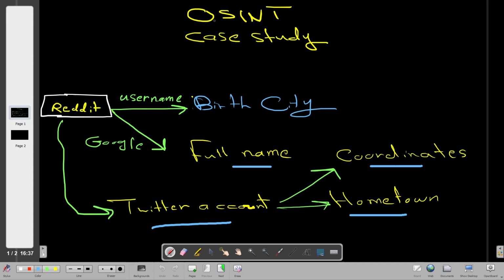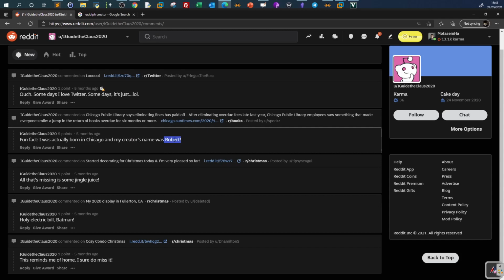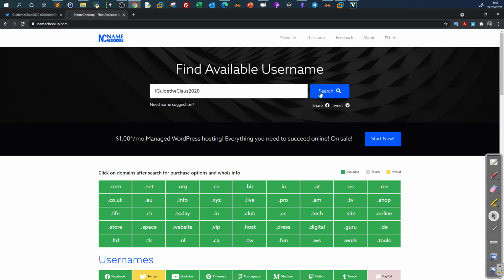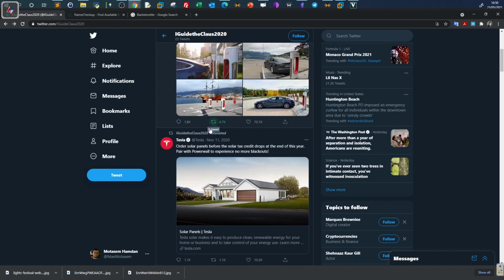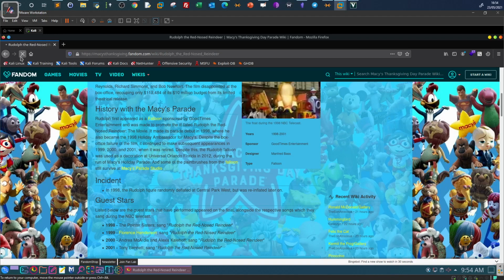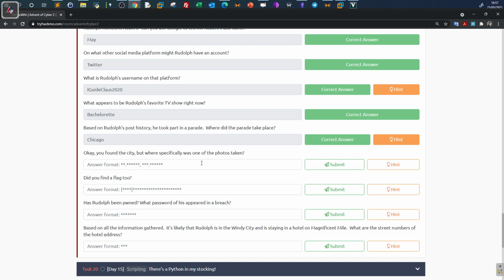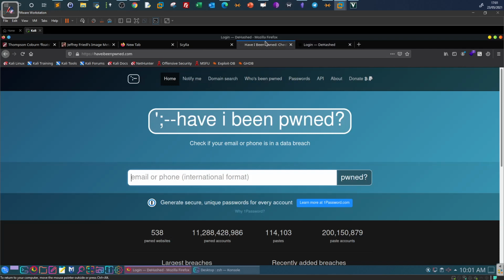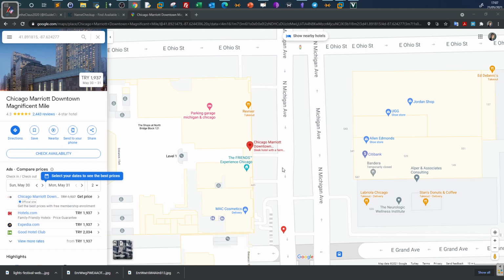Open Source Intelligence Reddit Case Study | TryHackMe Advent of Cyber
In this video walkthrough, we covered an Open source intelligence case study starting from a Reddit username all the way to geographic location. TryHackMe Advent of Cyber 2 / Day 14 Where's Rudolph?
Writeup
TryHackMe Advent of Cyber 2 / Day 14 Where's Rudolph?